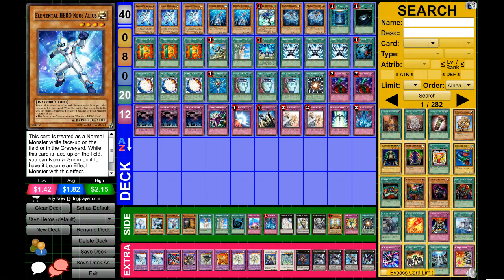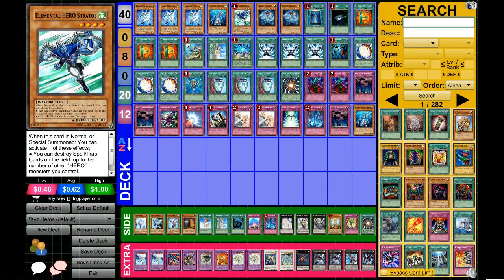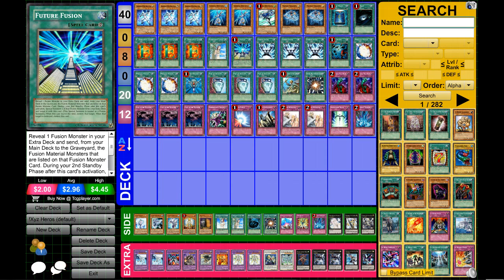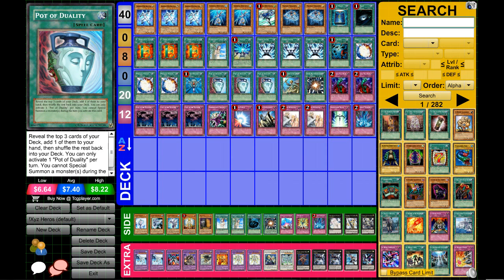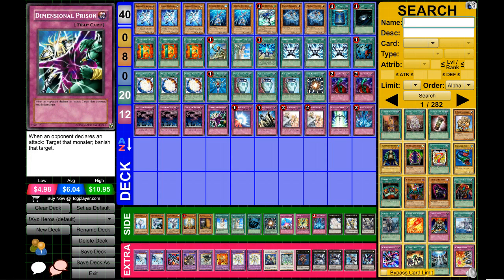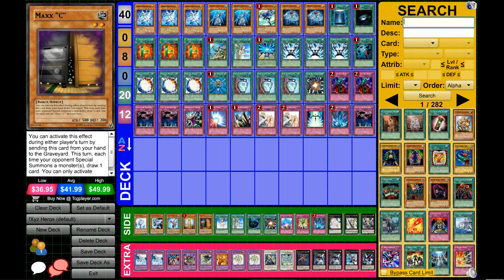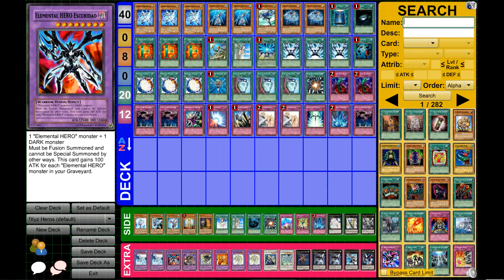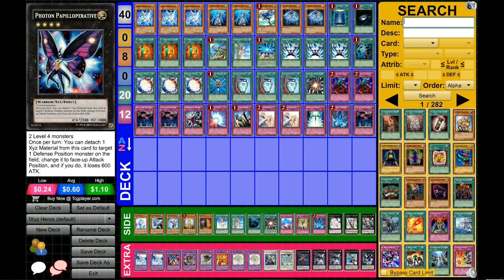XYZ Elemental Hero's Deck Profile